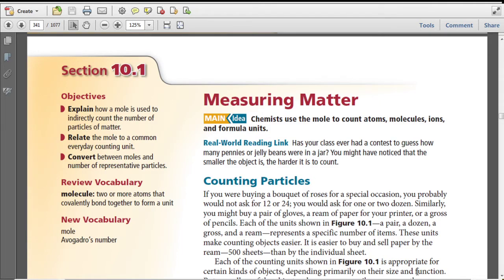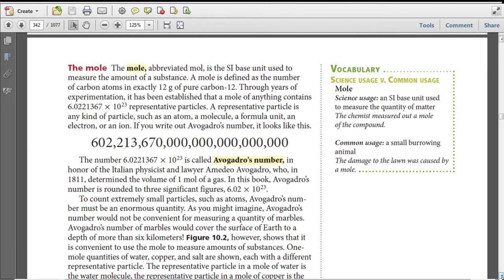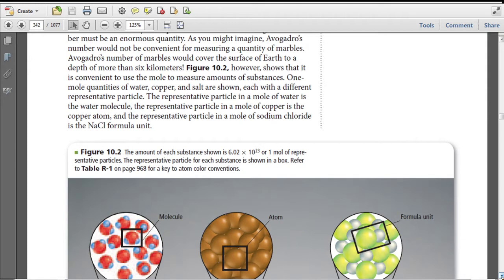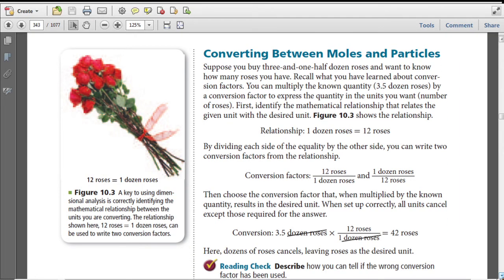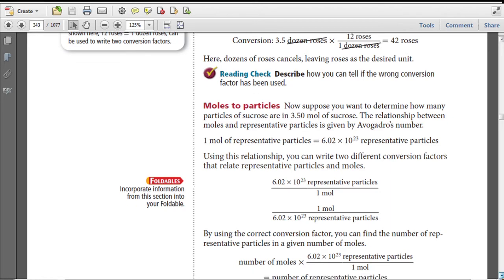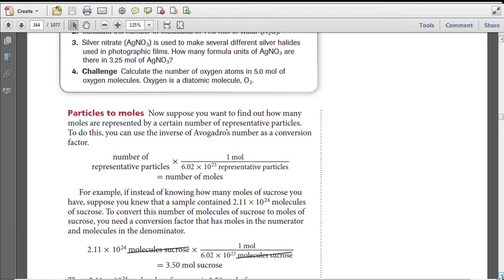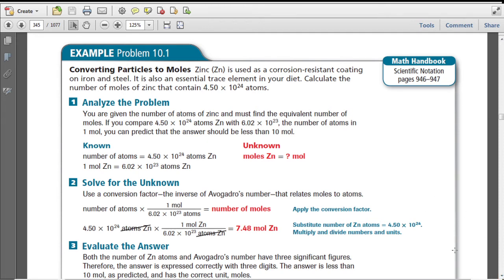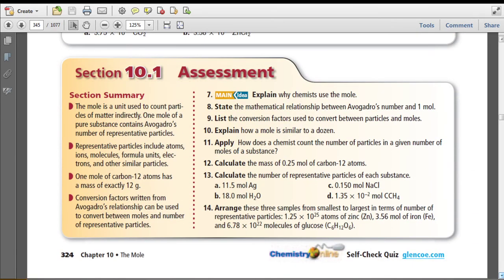10.1 Measuring Matter